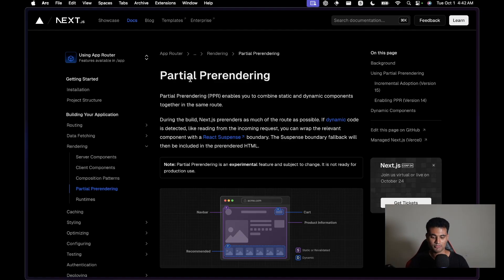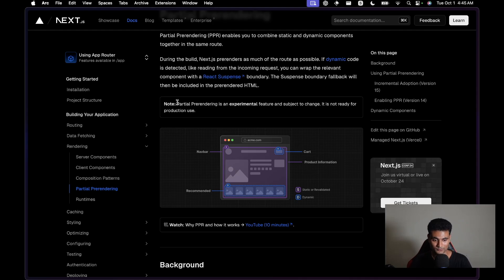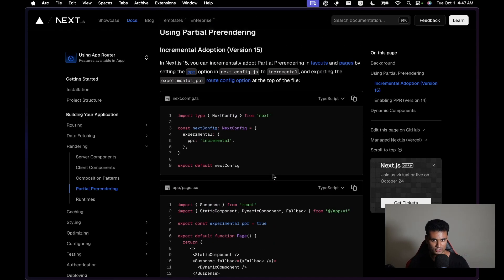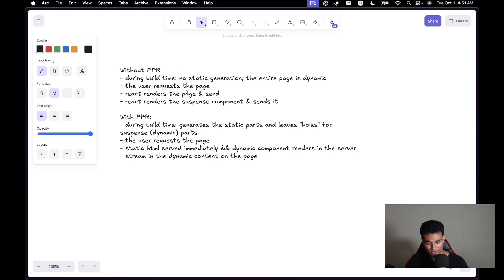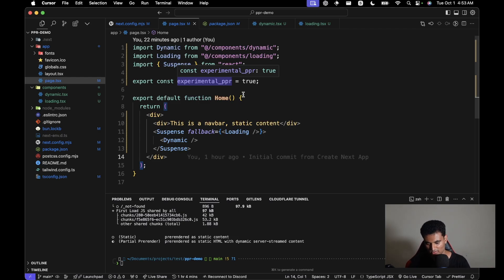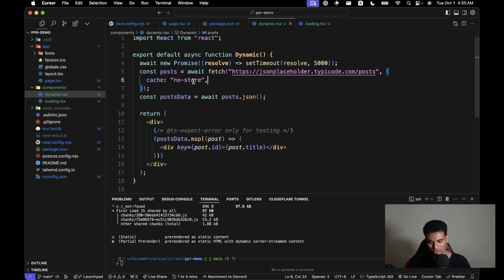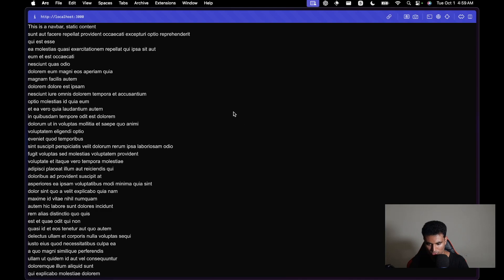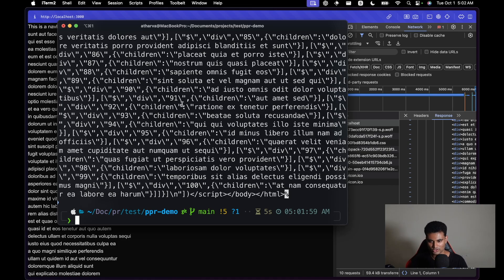Partial Pre-Rendering in Next.js! Learn how PPR Works & How to use it!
Hello guys! This video will look at partial pre-rendering (PPR) in Next.js. PPR is a way where you can render static parts of a dynamic route during build time and render the dynamic parts when the user requests them. This happens by the Next.js server serving a static shell rendered during build time and then rendering & streaming in the dynamic parts while the static parts are served. All that is done in a single HTTP request, so no JS script fetches the dynamic parts; the streaming is done entirely on the server.

PPR is currently experimental. Use it only if you're excited to learn about the latest developments in Next.js. I'd not recommend using this in production, as the workings of PPR can change at any time.

Links

TIMESTAMPS

0:00 - Introduction
1:03 - Understanding PPR through documentation
11:45 - Using PPR in Next.js
21:27 - Conclusion